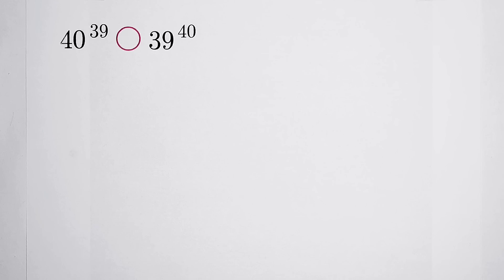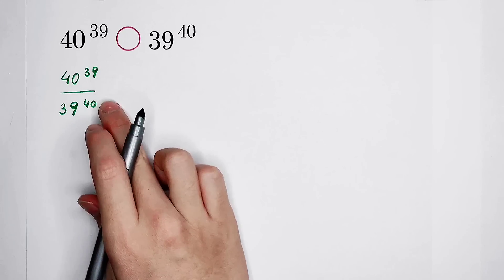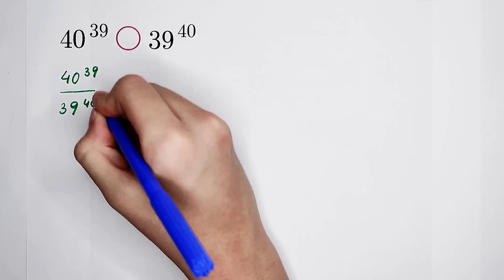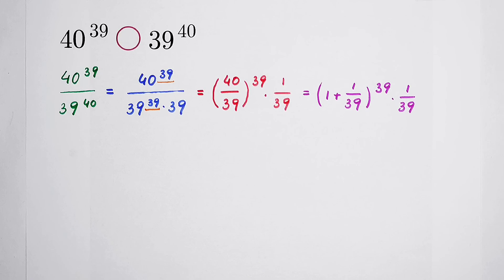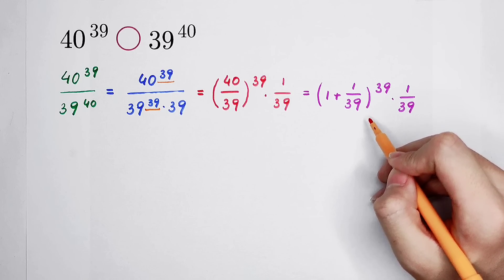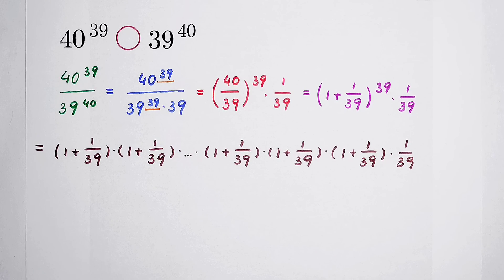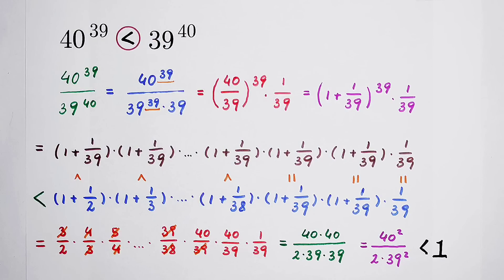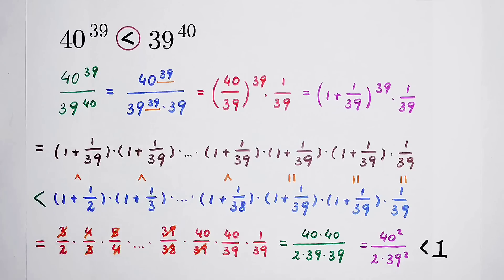Which Is Larger? | Comparison: 40^39 and 39^40 | Can you think up this method?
Comparison, which one is greater? A fantastic math Problem. Watch the video and find out the answer!